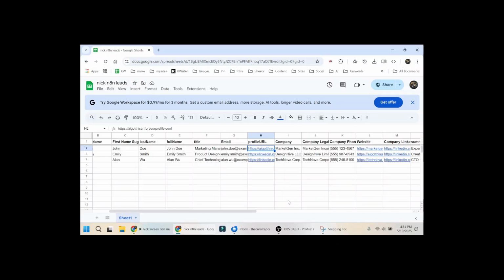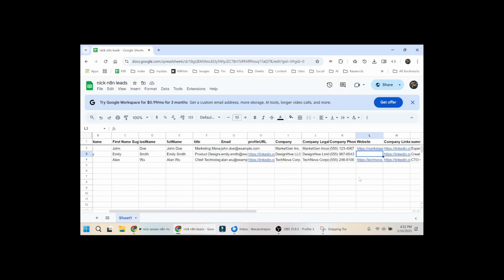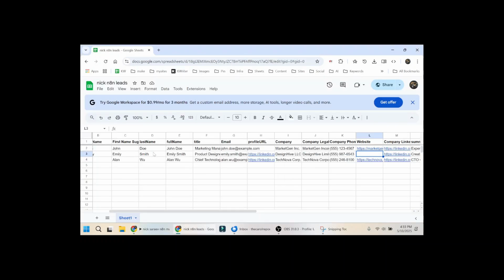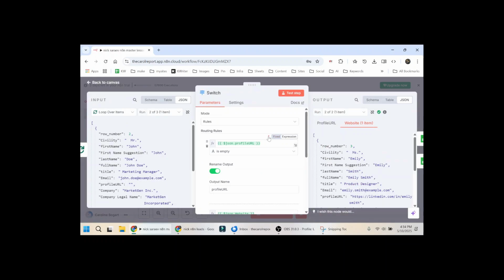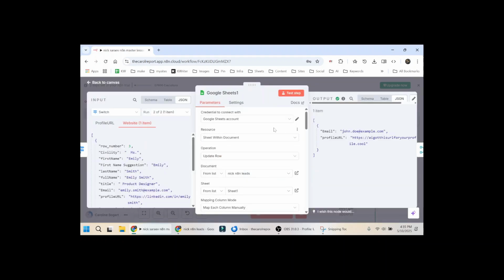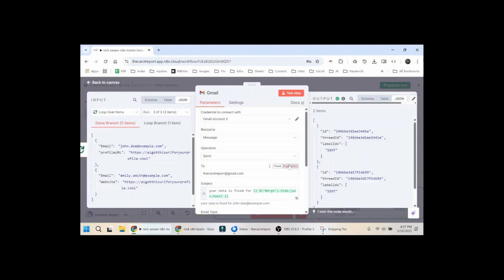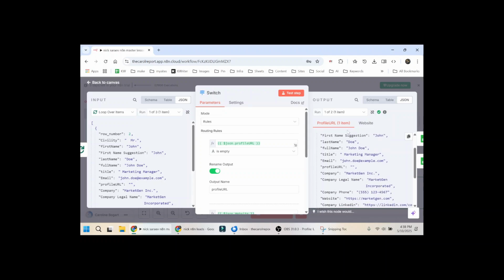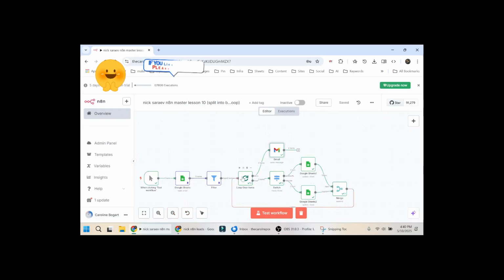How to Master N8n Like Nick Saraev Lesson 10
Learn how to master n8n in Nick Saraev's Master Class Lesson 10. Follow a technical walkthrough to automate spreadsheet data updates using loop over items (also called split into batches).

Learn to:
- Loop over Google Sheets items and identify missing profile URL or website URL data
- Use filters to find and process incomplete records
- Apply switch statements to test empty fields and create specific workflow branches
- Update missing fields with mock data using update sheet nodes
- Merge results and loop updates until completion for all records
- Send automated emails summarizing records that have been fixed